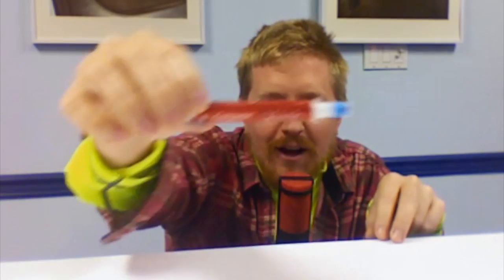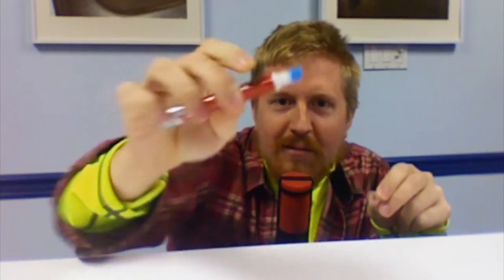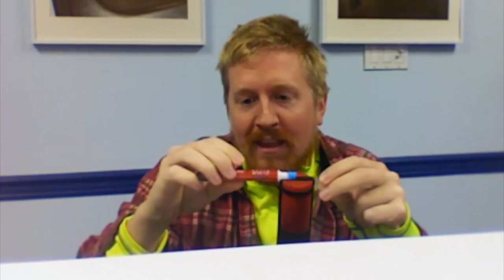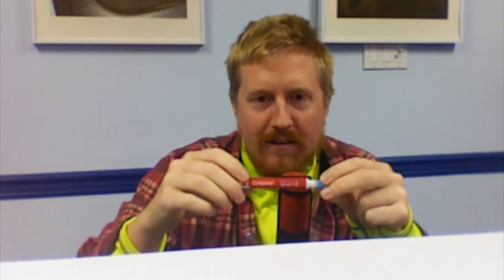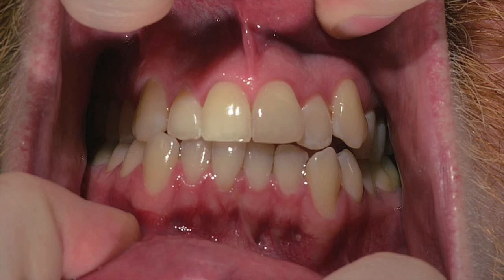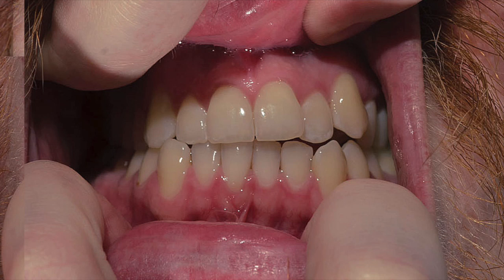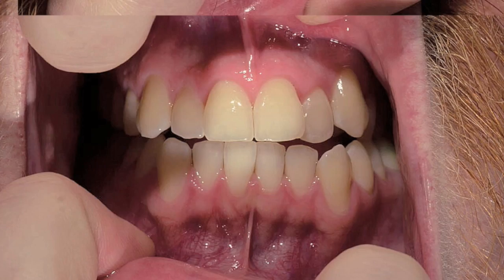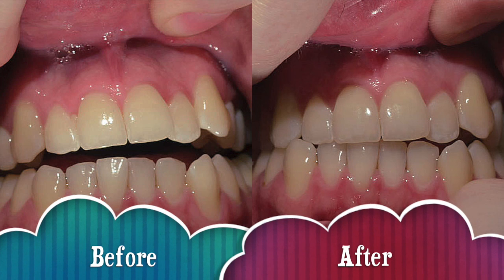Teeth Whitening Reviews | Colgate Optic White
This video is about Teeth Whitening Reviews | Colgate Optic White

Colgate Optic White pen is a horrible product. Don't waste your money. It didn't do anything. I've recently tried Crest 3d Whitestrips that work amazingly and are very powerful (so strong it hurts)...